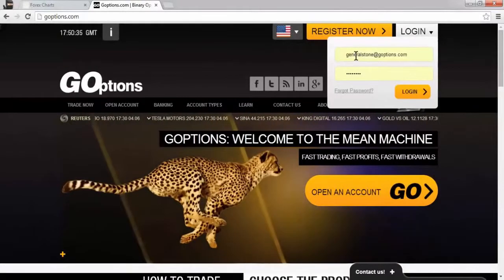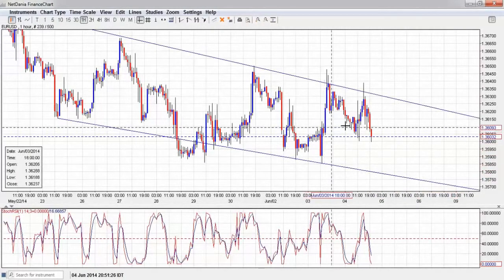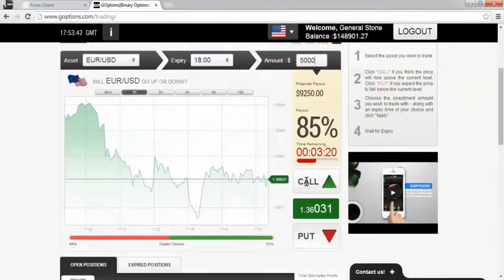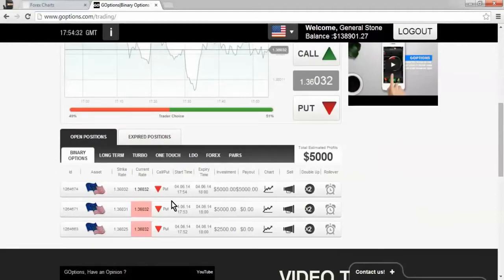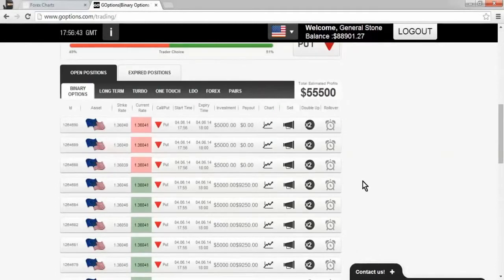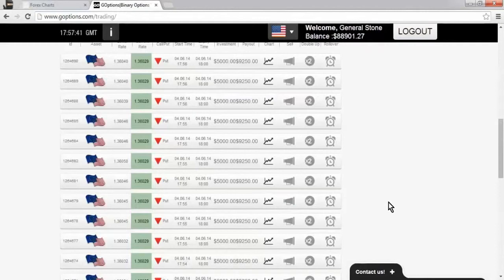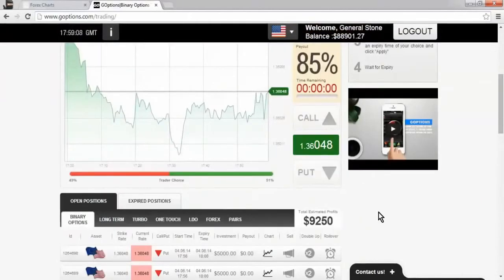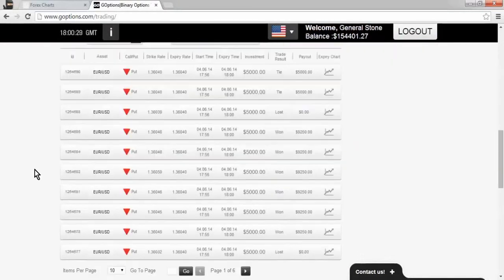GOptions $3000 easy profit!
GOptions Full Review – Is My Money Safe with Them?

Their platform is powered by Spot Option, one of the best technology providers in the field of Binary Options. This makes the GOptions website highly efficient and provides a smooth experience for traders, without having to download any software. The company behind GOptions is Longmont Ltd, has been in business since 2009 and it is registered in England and Wales under No. 08414643. The website however was launched in the early weeks of 2012 and overall it is structured well, the needed information is easily available and the tutorials are helpful, although nothing innovative is brought to the table in that area. But we were happy to see that GOptions are innovative in other, more important areas: they are the first to bring automated trading in the field of Binary Options through Signal Index which is a marketplace for Binary Options signal providers.

Once traders fund a GOptions account, they get access to Signal Index where they will find different signal providers who have their track record publicly displayed… and of course the monthly fee they charge. Once the trader chooses a signal provider, all the trades the signal provider makes are automatically copied and executed on the trader’s account. This eliminates the missed or late trades due to poor e-mail communication (or any other classic form of transmitting the signals). It’s good to finally see a broker who brings something new to the industry but only time will tell if this automated trading feature is the winning formula.